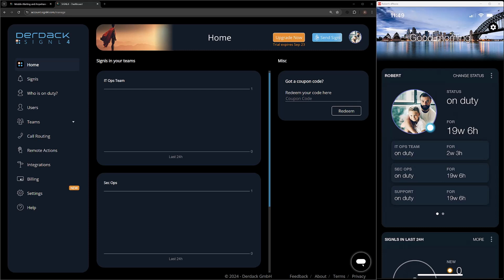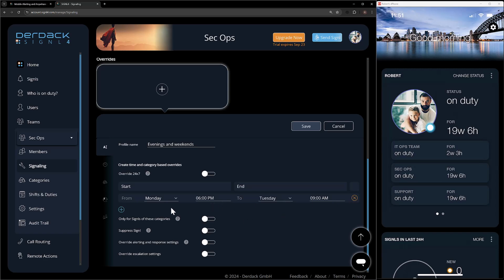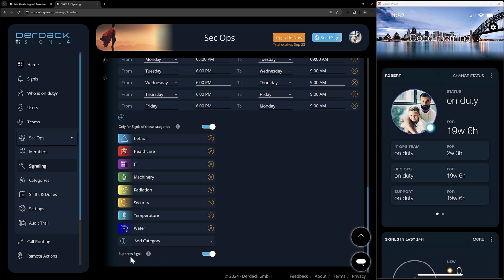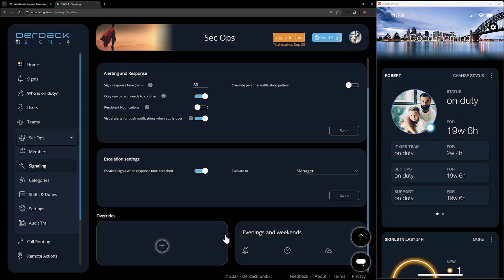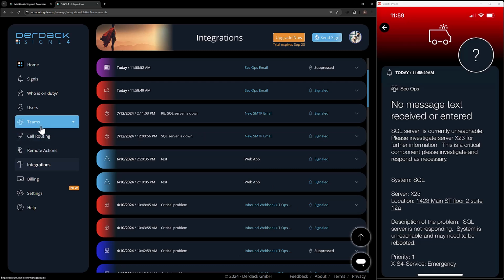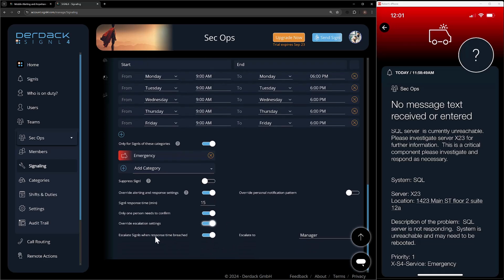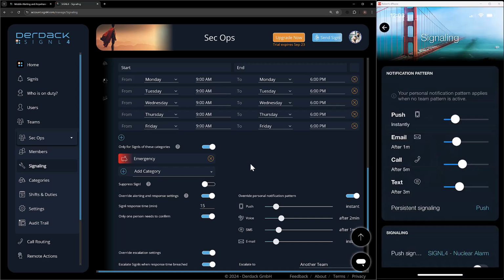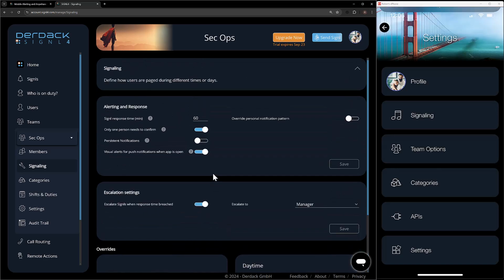SIGNL4 Onboarding: Timebased Overrides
The SIGNL4 Onboarding series walks users through the process's of SIGNL4 from Signup to Alerts to Settings. Today's video focuses on using overrides to ensure your on-duty personnel are only receiving alerts when it is relevant. This video is packed with helpful tips to help you get the most out of your account.